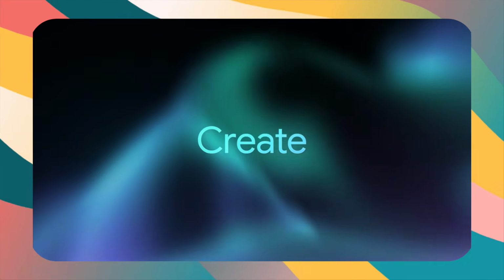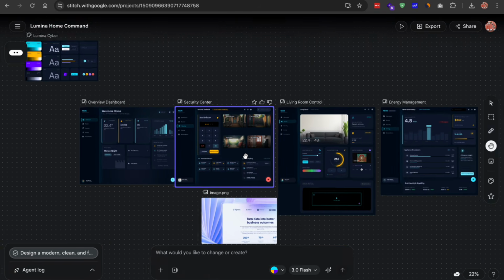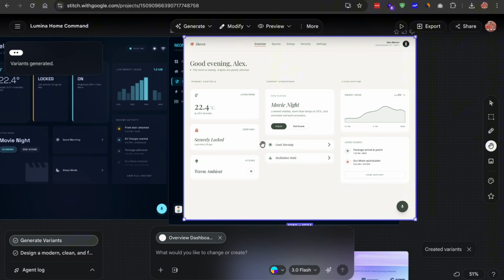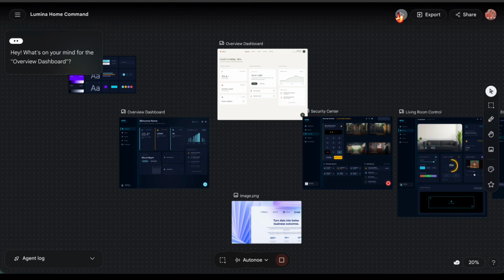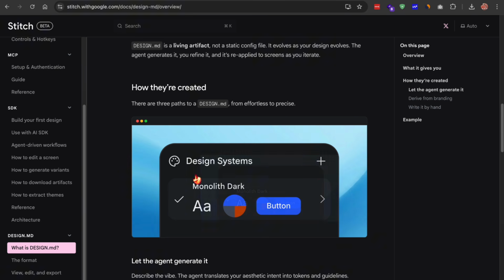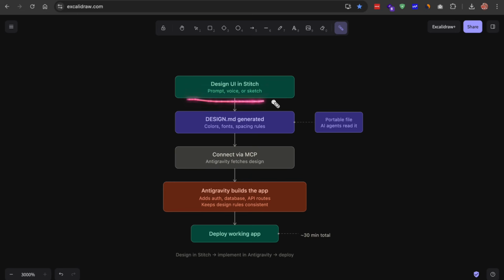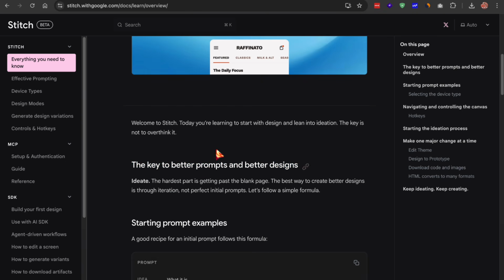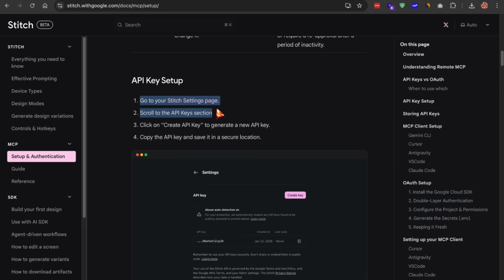Google Stitch 2.0 + Antigravity: Free Design-to-Code Workflow Nobody Talks About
Google Stitch just got a massive redesign with an AI native canvas, smarter design agents, voice powered designing, instant prototypes, and portable design systems.